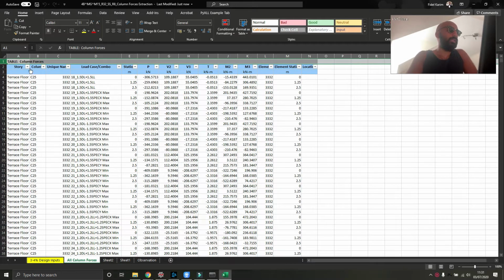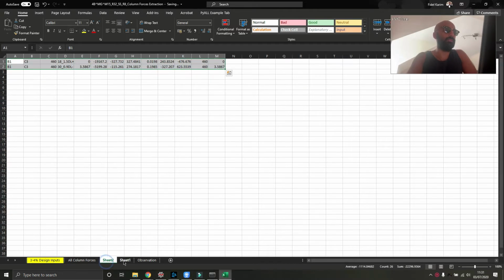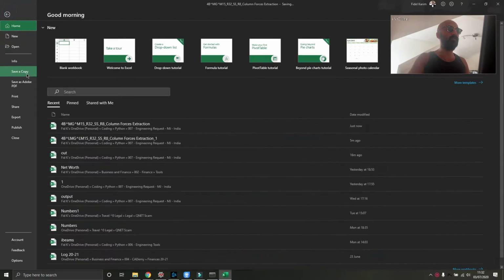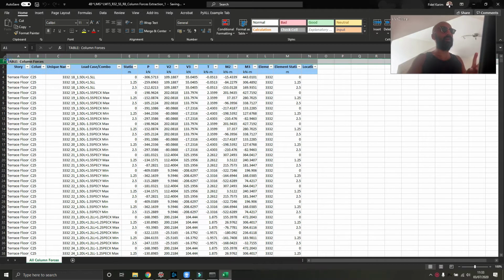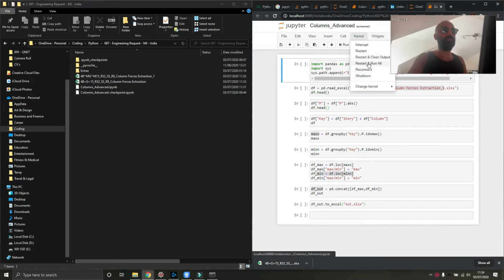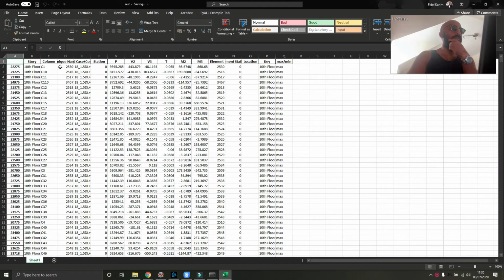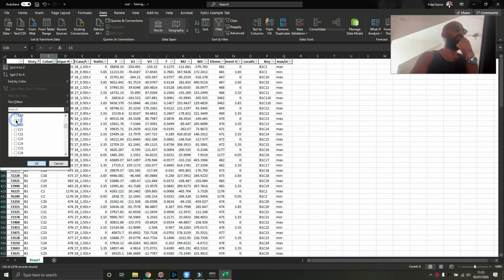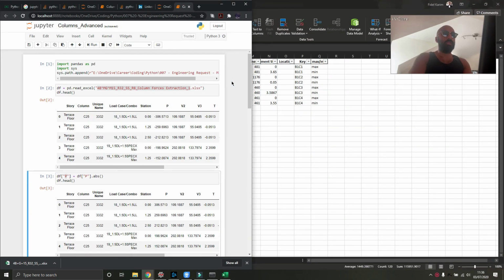Data Science for Engineers - Code to find min and max Shear Force 80k+ Columns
Please follow my Neuroscience and Psychology YouTube Channel , NeuroscienceAfterDark. Here you can learn about Negotiation Techniques that I used to successfully sell these skills to Corporations.

I will also be talking about intersting subjects like Drugs, Anxiety, Depression, Psychedelics.